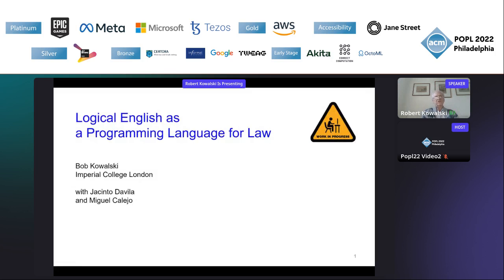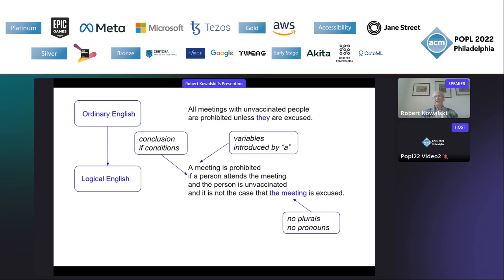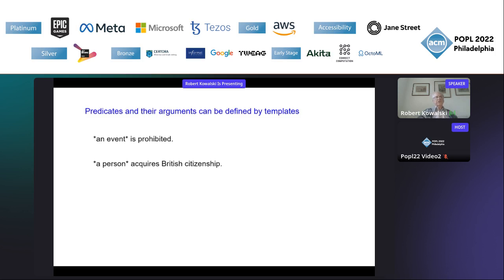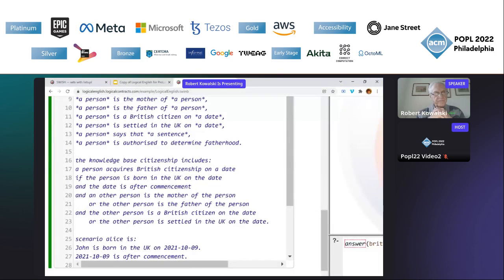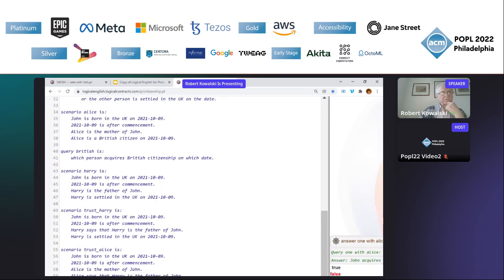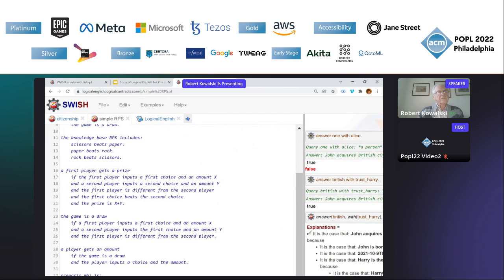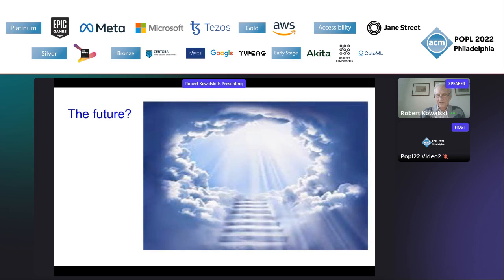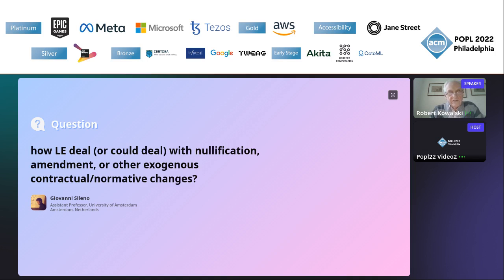[ProLALA'22] Logical English as a Programming Language for the Law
Title:[ProLALA'22] Logical English as a Programming Language for the Law

Authors:Robert Kowalski, Jacinto Da?vila, Miguel Calejo

Description:Logical English (LE) is syntactic sugar for logic programs, which are collections of facts and rules of the form conclusion if conditions. In this paper, we focus on legal applications of LE and the use of meta- (or higher-order) predicates to represent propositional attitudes. We also illustrate an integration of LE with SWISH, the online implementation of SWI Prolog.